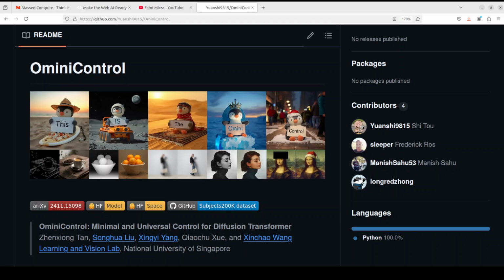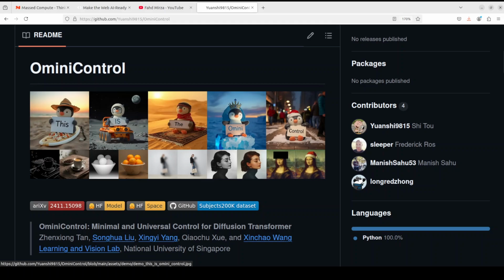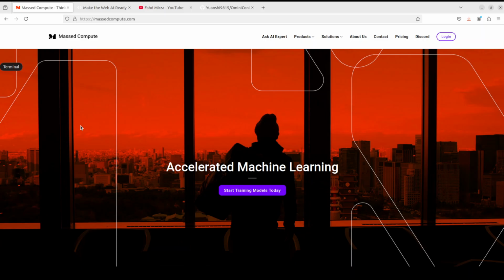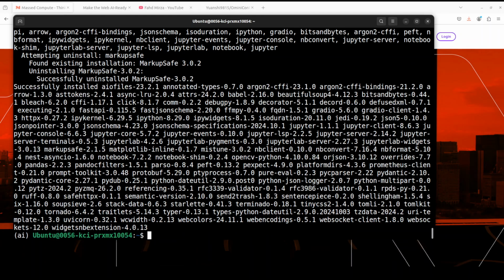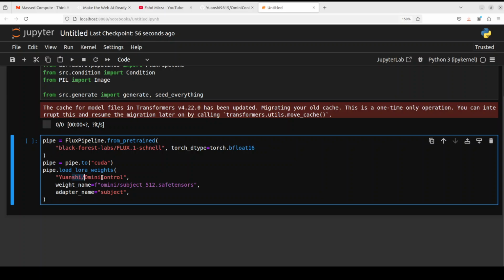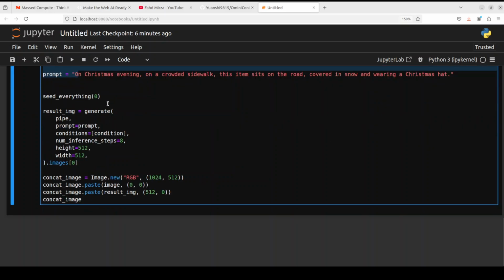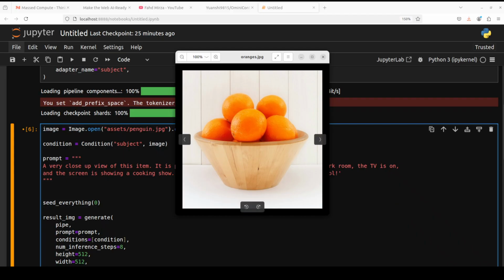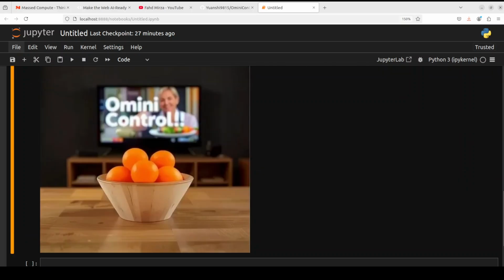OminiControl - A Minimal and Universal Controller for FLUX.1 - Install Locally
This video shows how to locally install Omini Control and geneate subjective images of high quality.